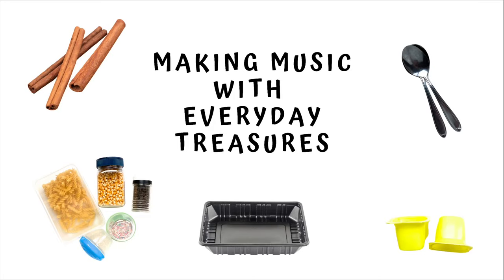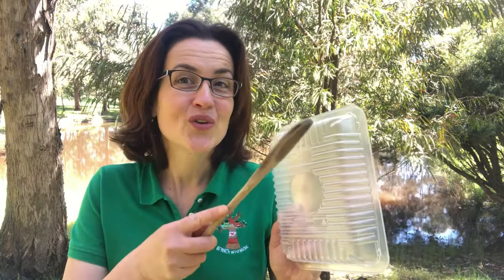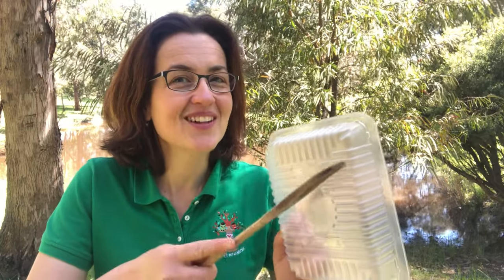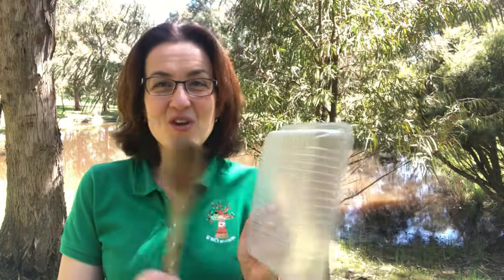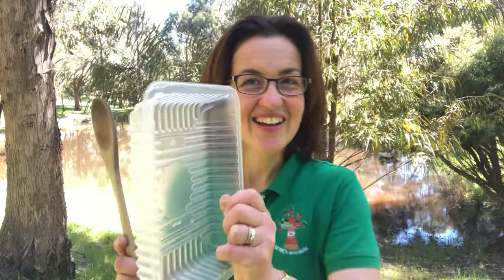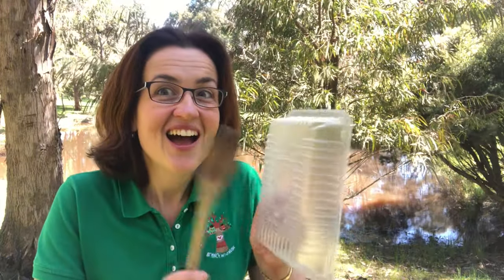Making Music With Everyday Treasures, Episode 4: Scrapers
In this exciting, new series of Musical Moments, Rainbow Fluff 🌈 and I explore the weird and wonderful sounds we can make with everyday treasures. It's amazing to think music is all around us, even in the things we find in our gardens, at home or lying around at school, preschool or daycare. ♻

In today's episode, we scrape an old meat tray with a wooden spoon - it sounds just like a frog! We also sing everyone's favourite froggy-song - "Der Glumph". 🐸

Did you manage to grab yourself a copy of our latest free resource, "Transport Tunes for Little People"?